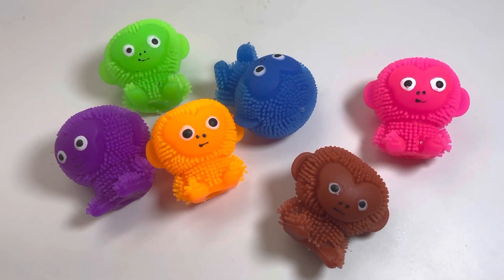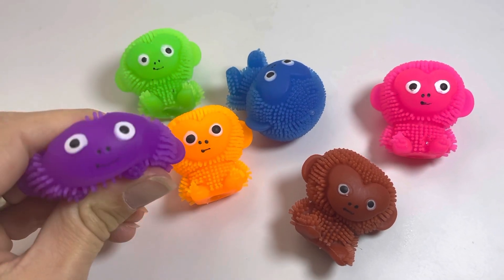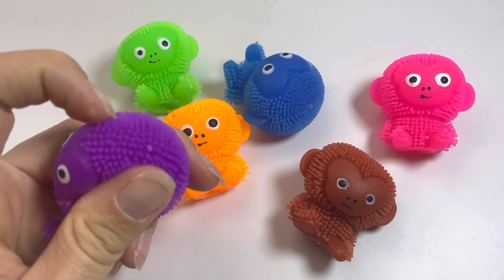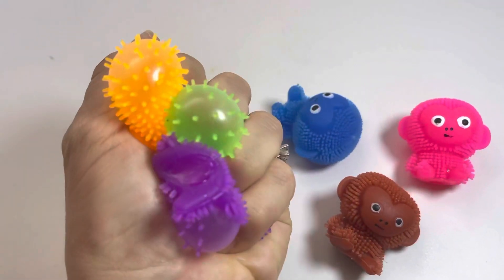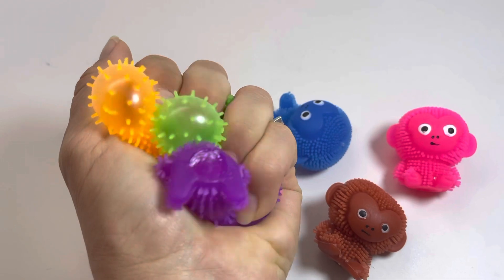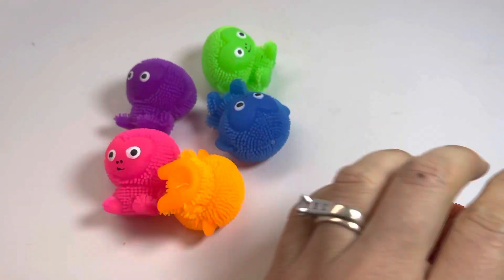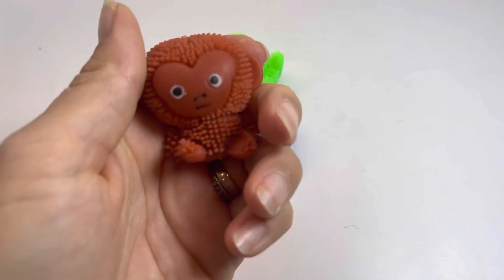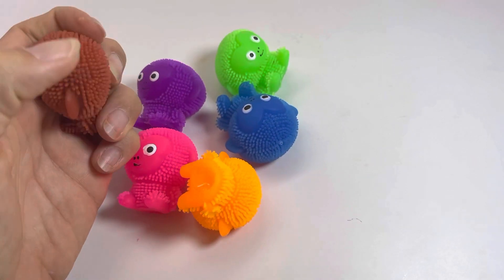Mini puffer monkeys